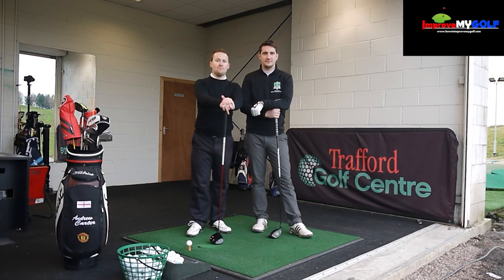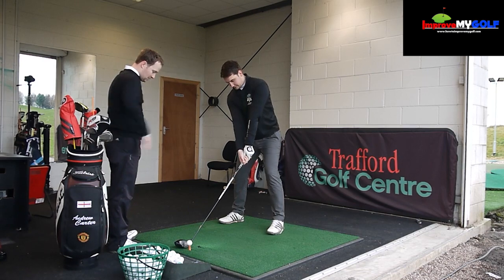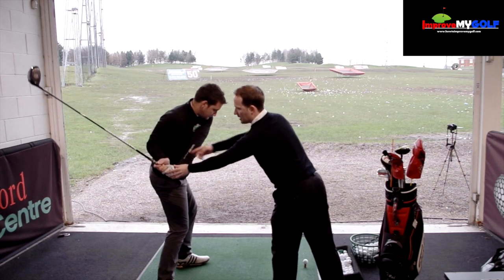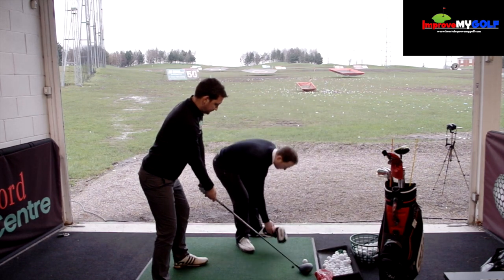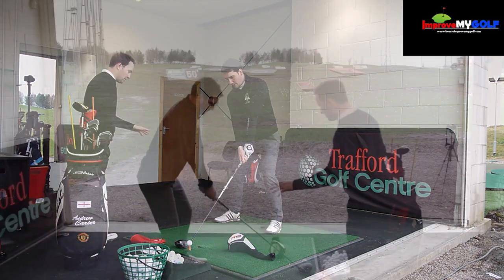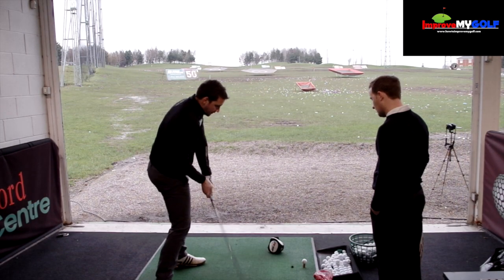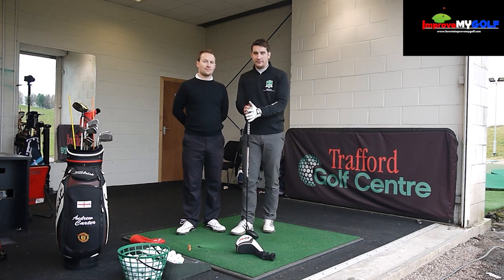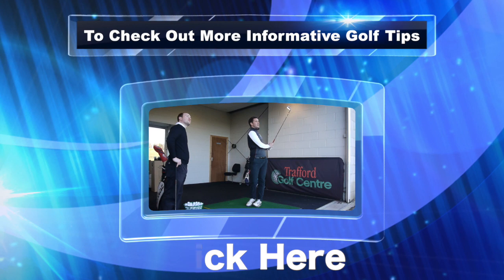Golf Tip Part 3/3- How To Stop Slicing Your Driver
3 WAYS STOP YOUR SLICE